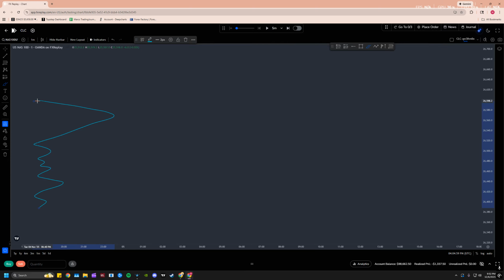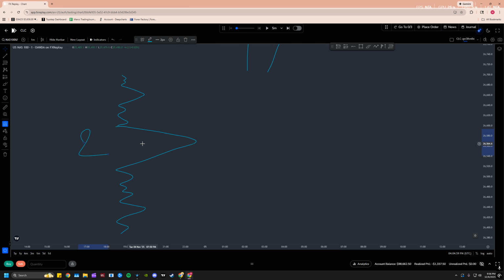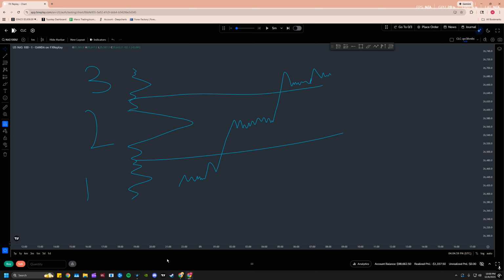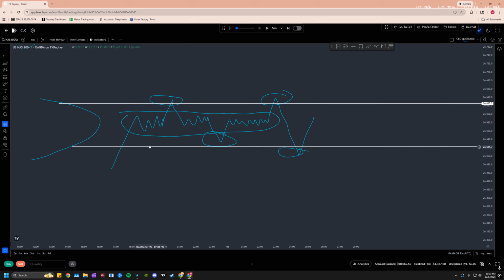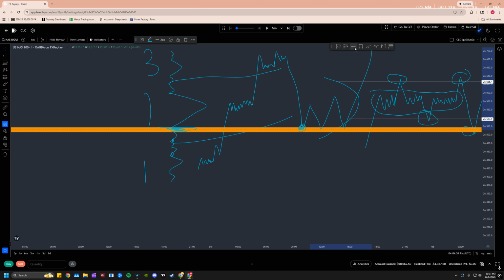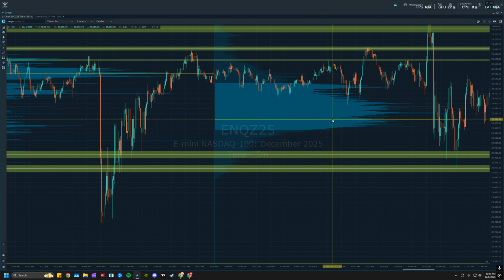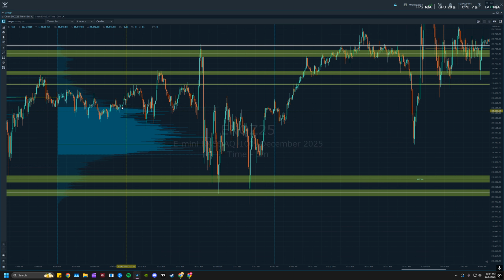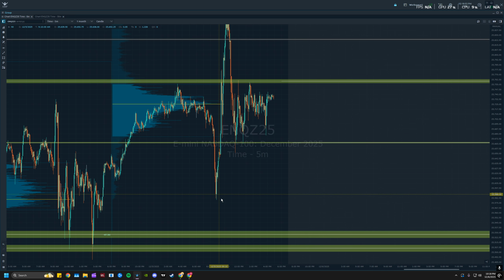This has made me $20k in a single month dont miss out. (re upload)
Shout out to JeronTrades for CLC